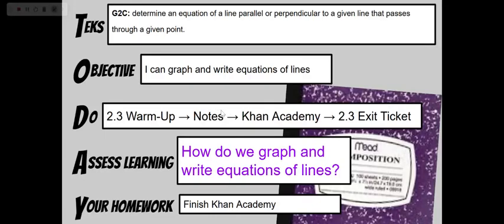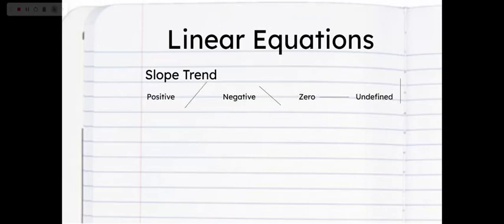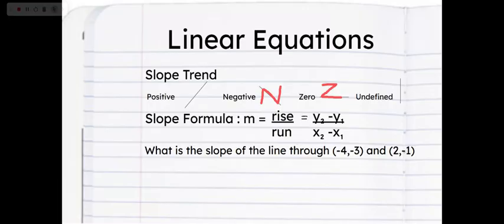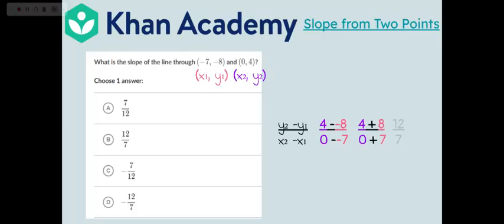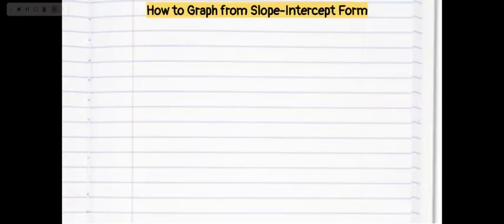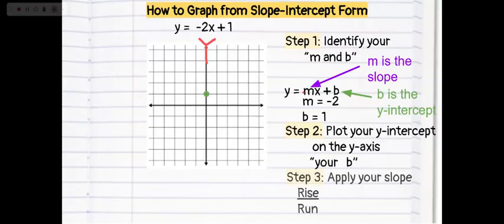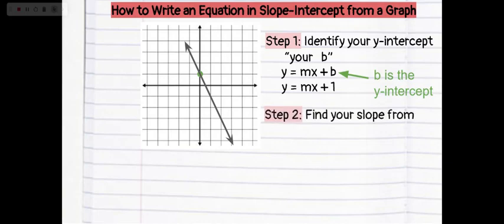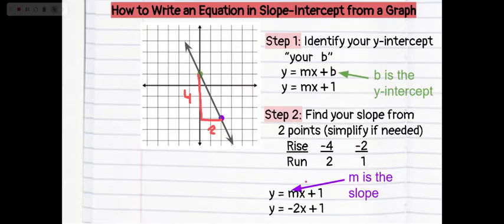2.3 Linear Equations 2025 - Part 1